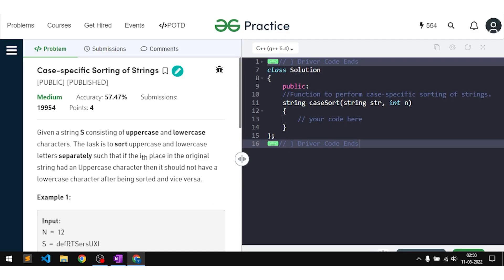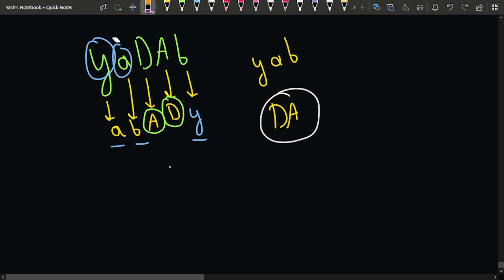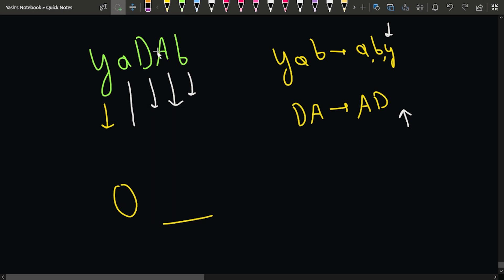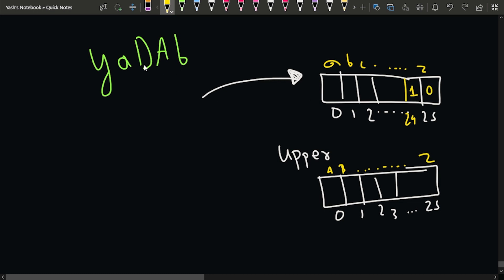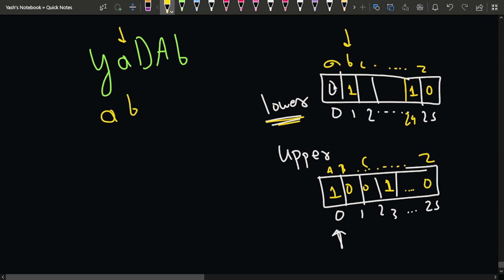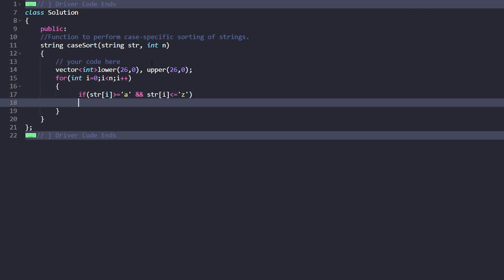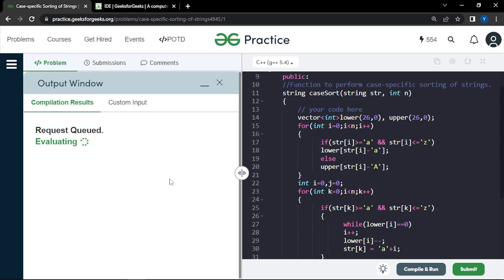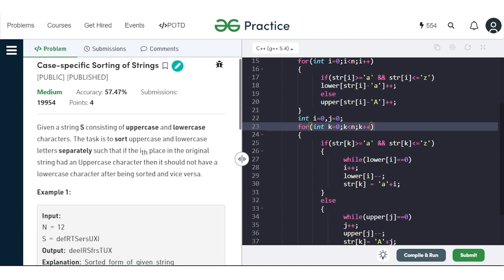Case-specific Sorting of Strings | Problem of the Day : 12/08/22 | Yash Dwivedi